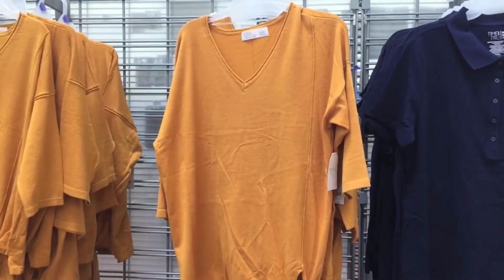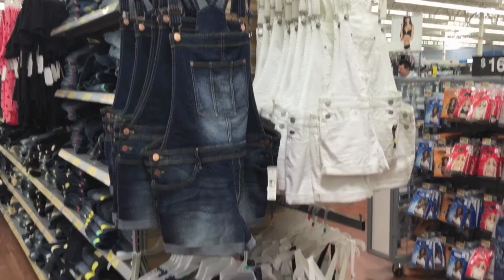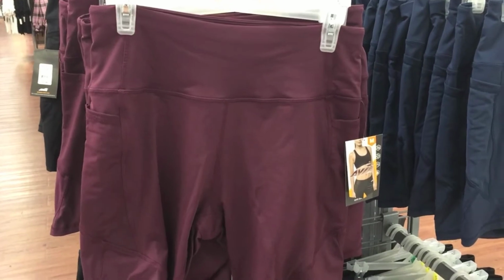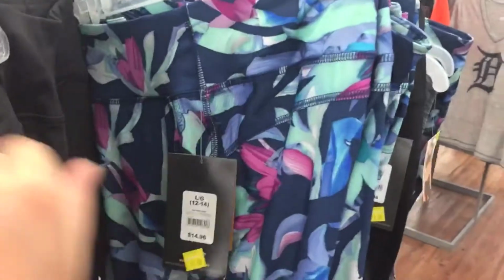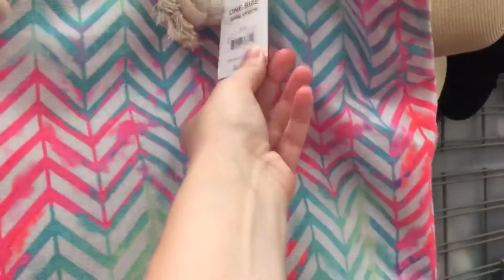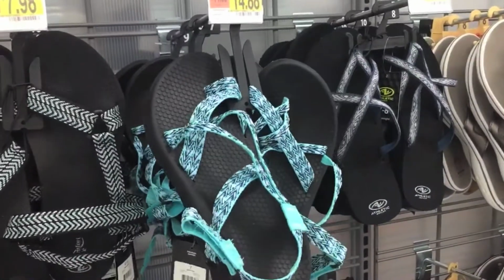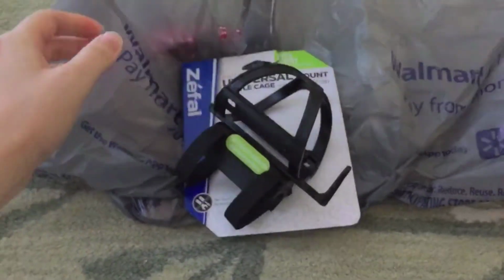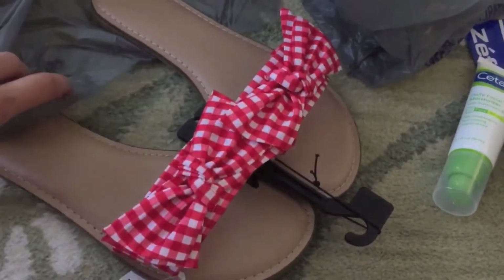WALMART SHOP WITH ME - Clothing, Shoes | xoxo, paige olivia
Come with me as I shop at Walmart and check out all of the adorable new clothing, shoes and accessories available!

Thanks for stopping by! I post new fashion, beauty, lifestyle videos and vlogs every week!

and as always xoxo, Paige Olivia